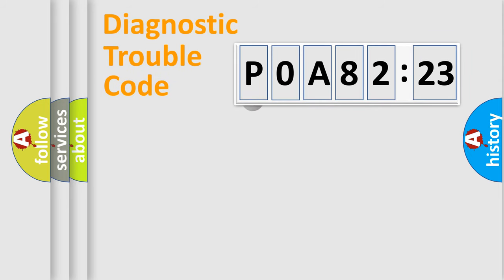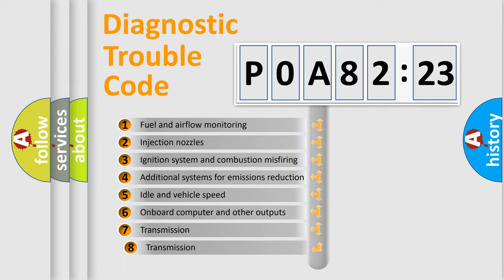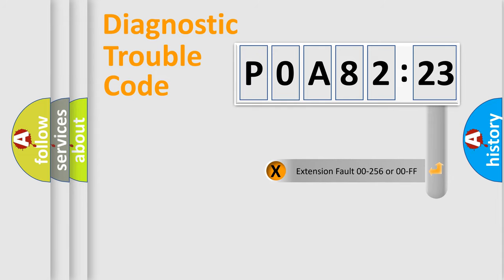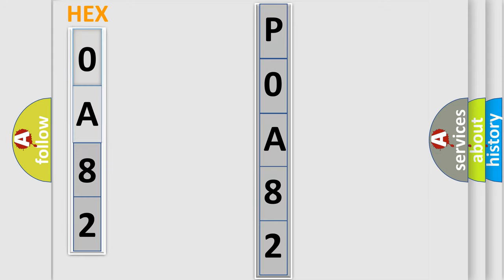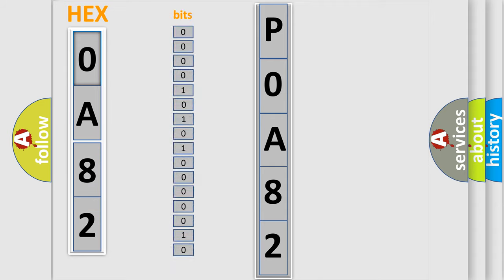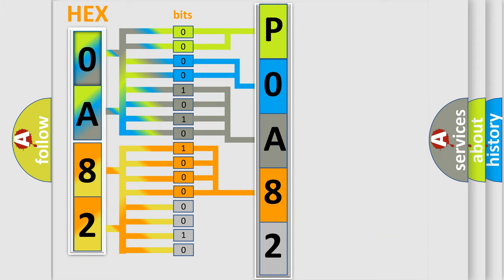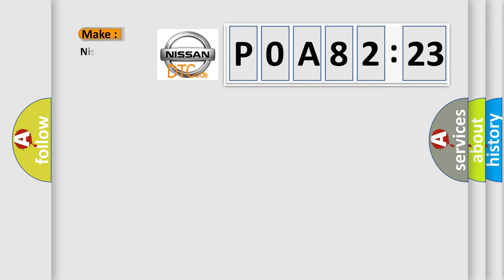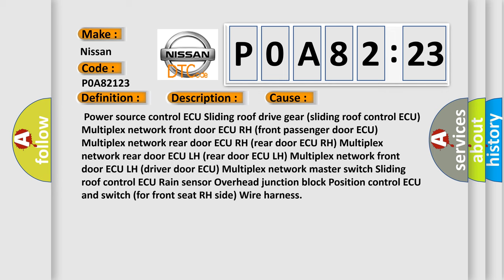DTC Nissan P0A82-123 Short Explanation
Contents:
0:21 Basic DTC analysis according to OBD2 protocol standard.
1:48 Insight into programming
2:58 A diagnostically understandable description of the Diagnostic Trouble Code
3:05 Basic error definition

Make:
Nissan
Code:
P0A82 123
Definition:
Short to B+ in Door System Communication Bus Malfunction
Description:
Door system communication circuit and +B battery system short
Cause: